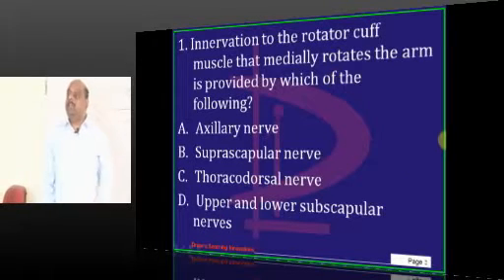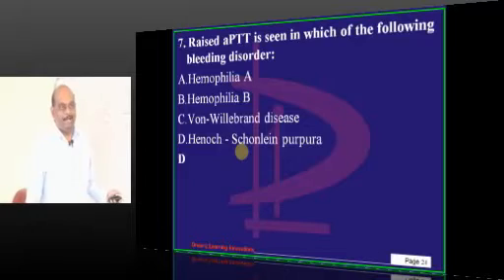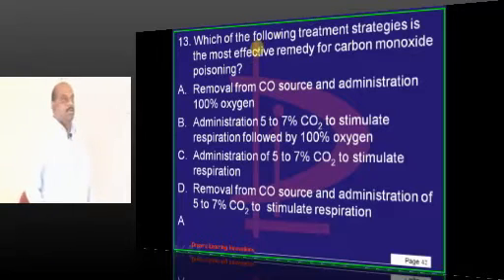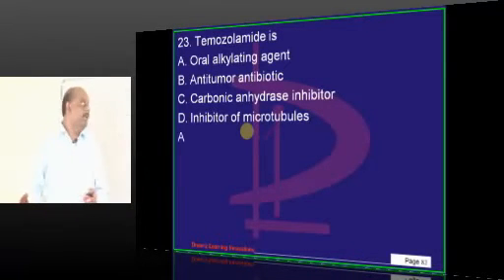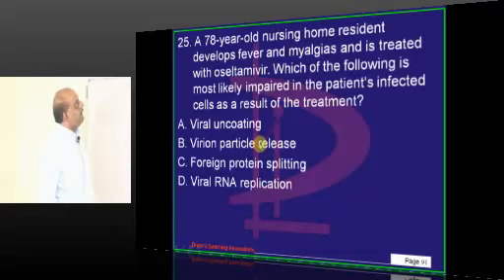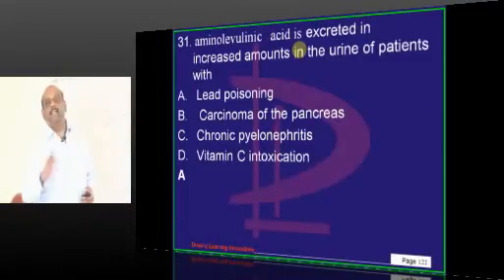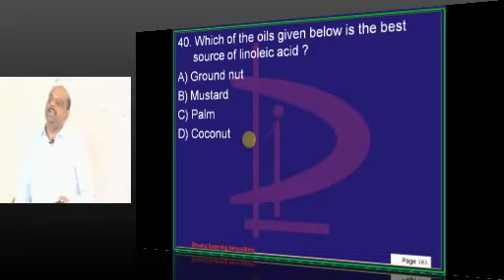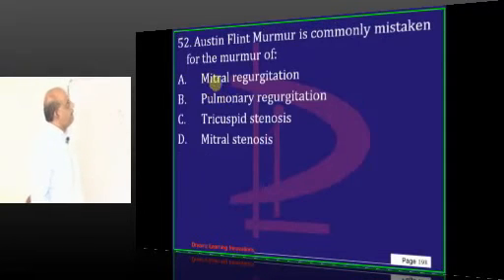NEETPG Test 1279 Lec 01